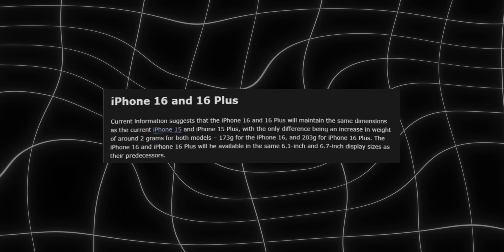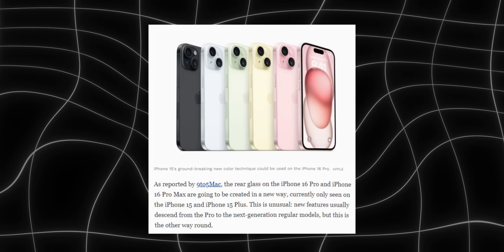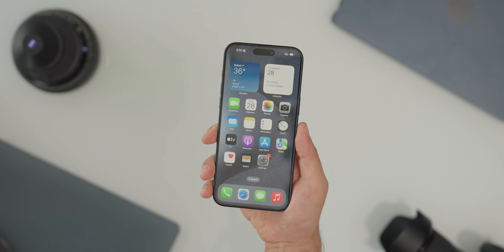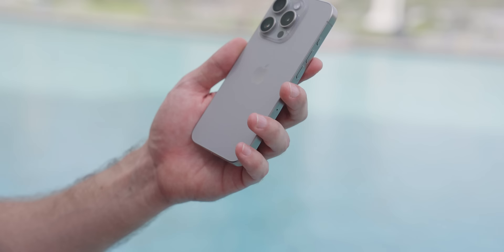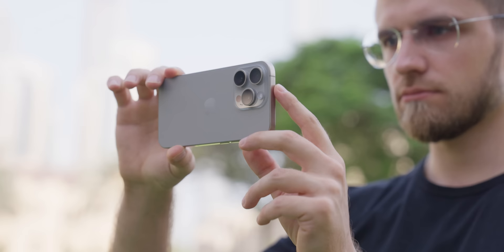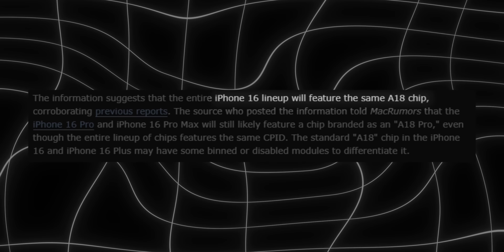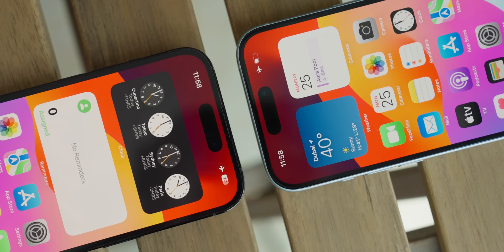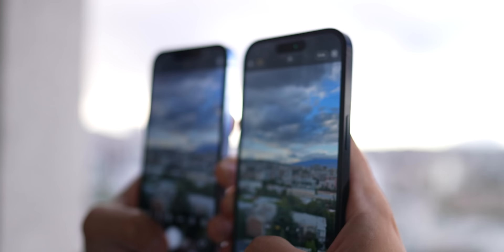iPhone 16 2024 – INSANE APPLE’S GAME CHANGER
Now I will tell you about the latest Apple smartphones, namely the iPhone 16 Pro and 16 Pro Max! These models have just hit the market and are set to revolutionize the smartphone industry! What incredible features do they offer? You'll be truly amazed when you discover them, as they exceed all expectations! How advanced are the cameras on these Apple devices? Plus, we'll also discuss a bit about the new iPhone 15, as it too has some interesting updates! So make sure to watch this video from start to finish and prepare to be astonished!